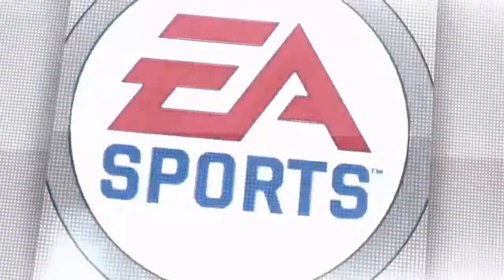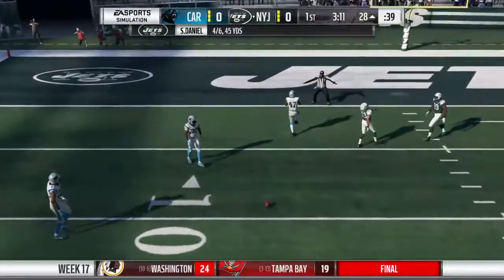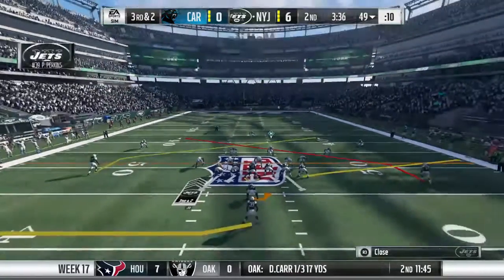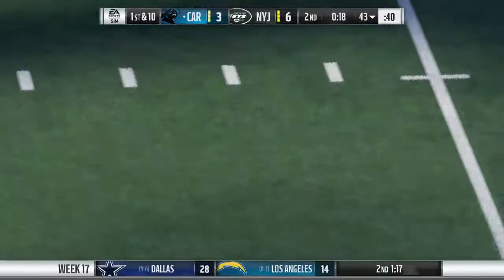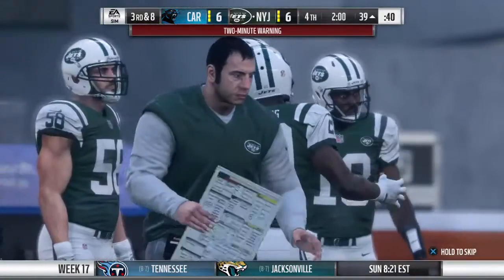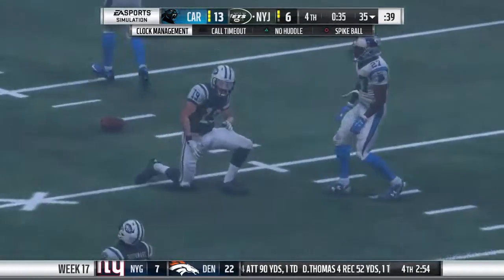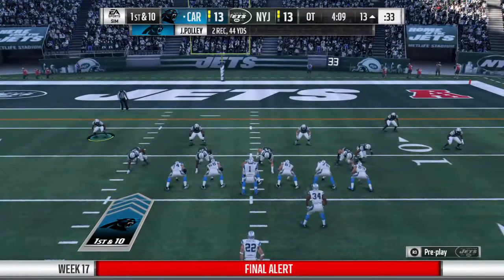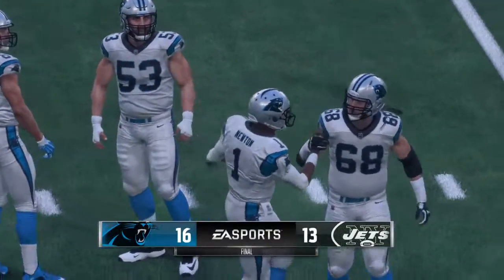Jets franchise season 5 week 17 vs Panthers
This is a NFL franchise channel where i take a NFL team  and builds it through the draft with little free agent signings  my three goals with each team 1 make playoffs 2 play in super bowl 3 win championships